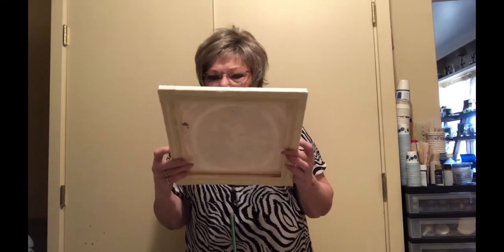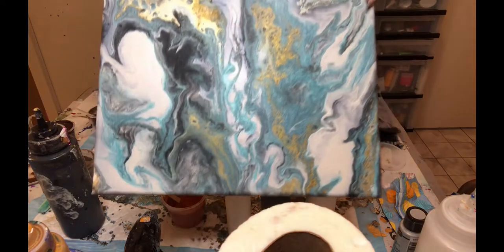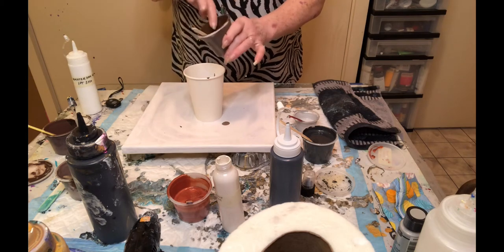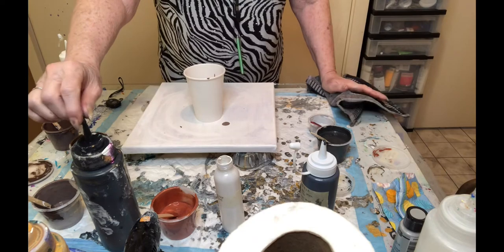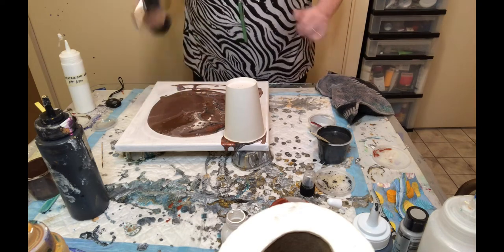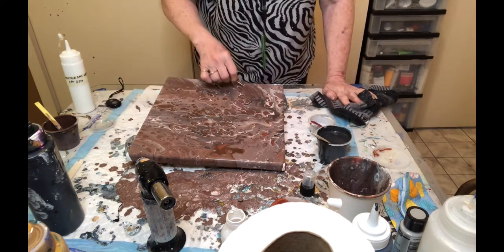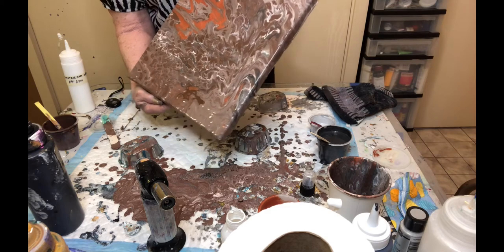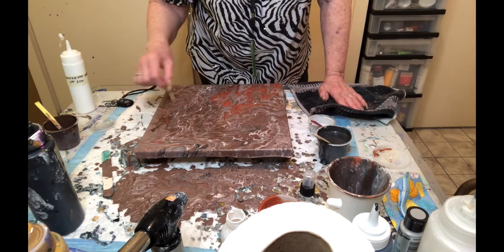(68) Renewed Canvas. Making a background for stones. Maybe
I used Susan’s method of removing an unwanted painting. Worked great. Trying a background maybe for stones. Did a stone round for a clock.